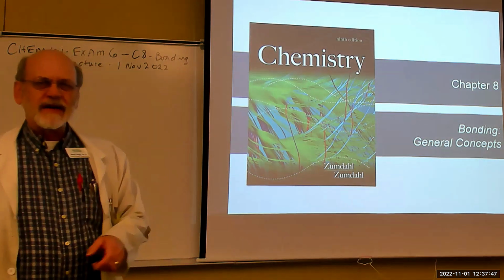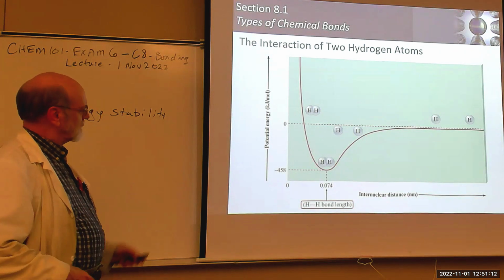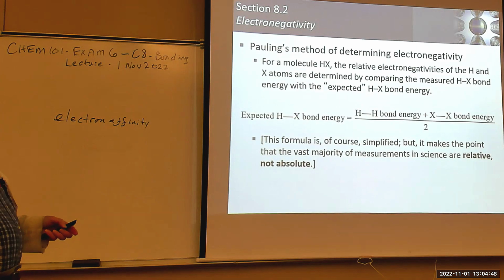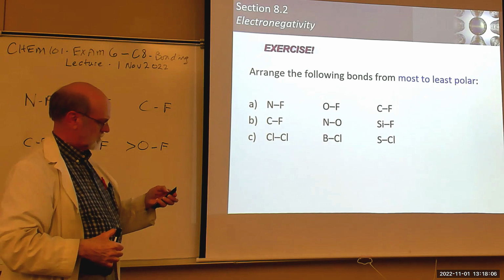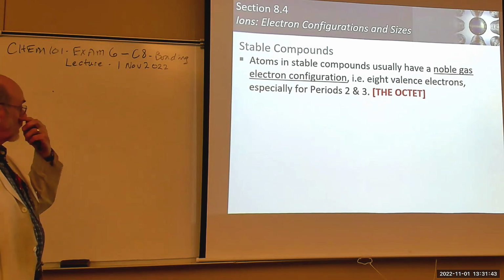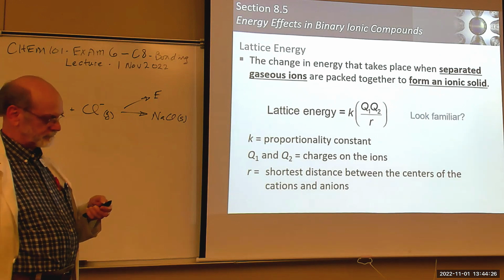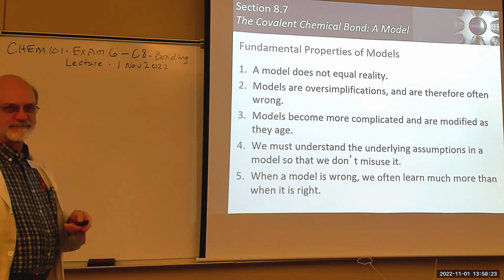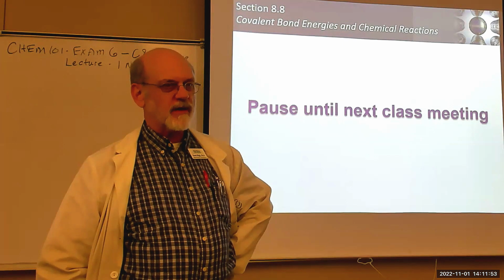CHEM101 Exam6 C8 Lecture (Part 1) 1Nov2022